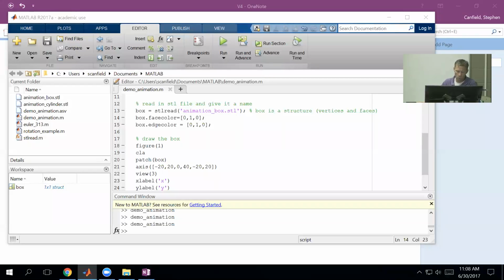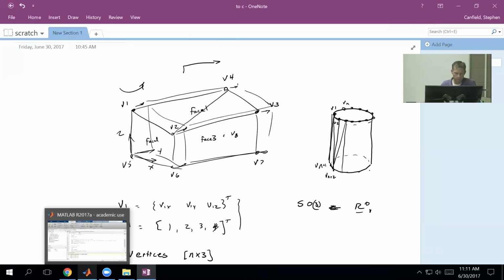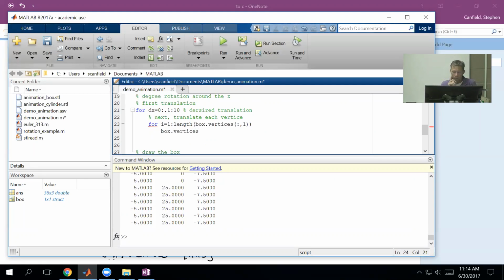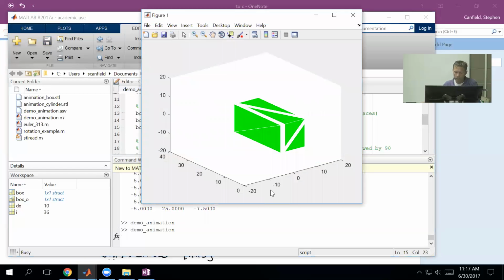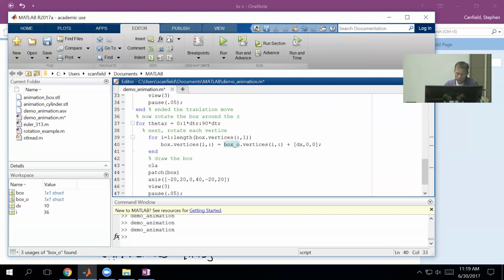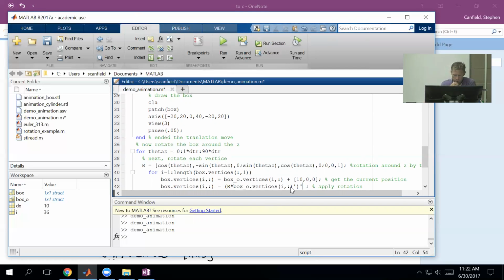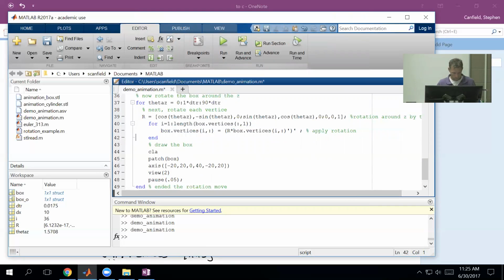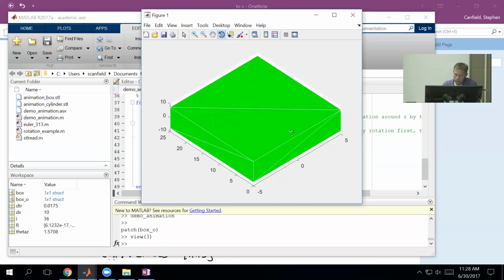matlab RB anmation part 2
Animating one or more imported cad models using kinematic transformations and the patch command